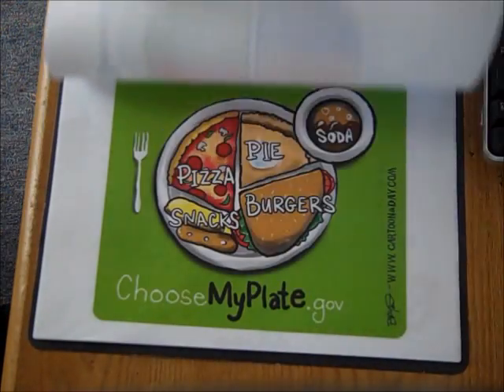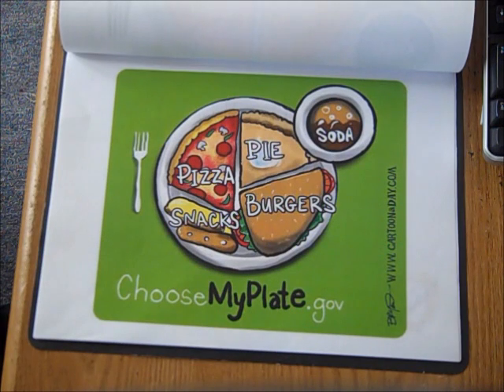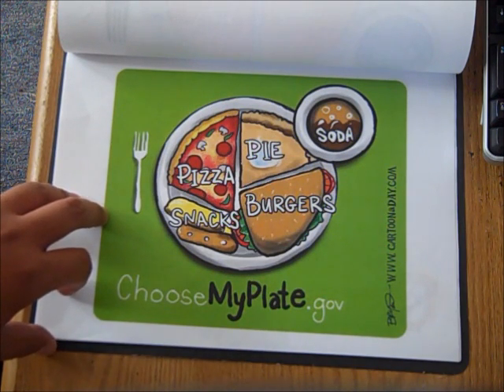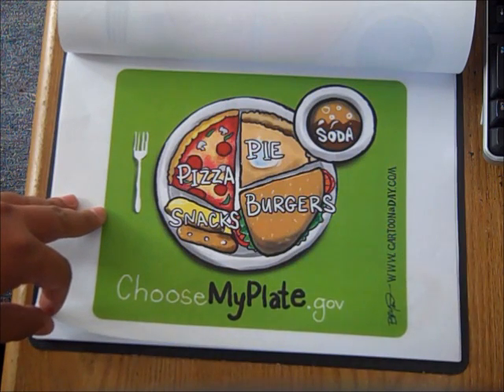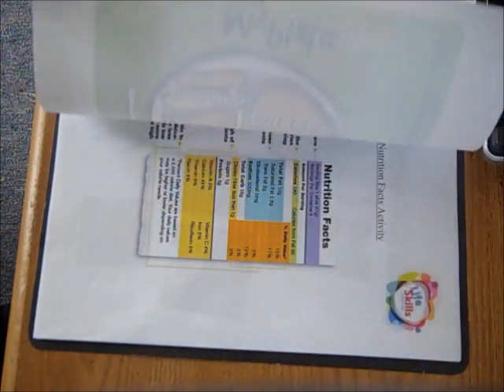Life Skills Activities Packet Part 1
Hello and thank you for viewing this video. This video was made to highlight Operation Samahans current Life Skills Program. NOTE: In order to stay in compliance with the I&E Program requirements and approved workplan we modified this packet to only include activity sheets for 3 lessons which are: Healthly Relationships, Contraceptives Methods/STI's and Access to Clinical Services.

I hope to release a new verison of this Life Skills Packet in 2013

FOR MORE Information on Operation Samahan's Life Skills Program please visit our